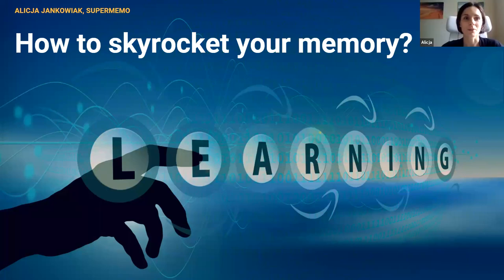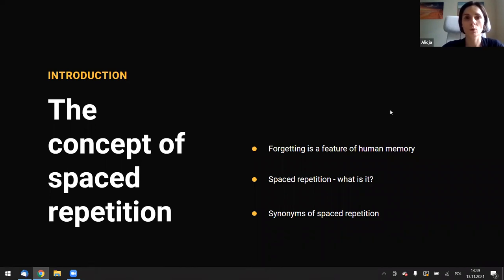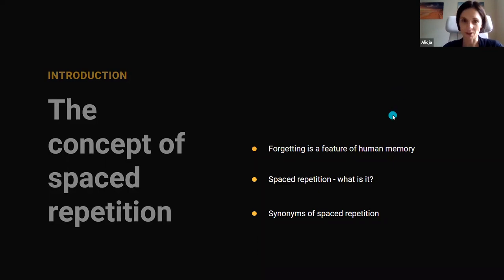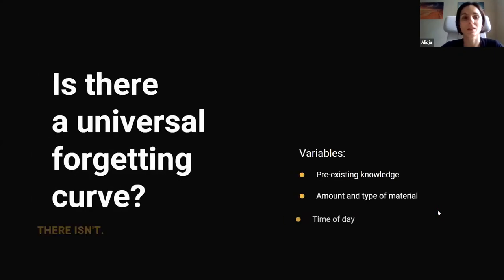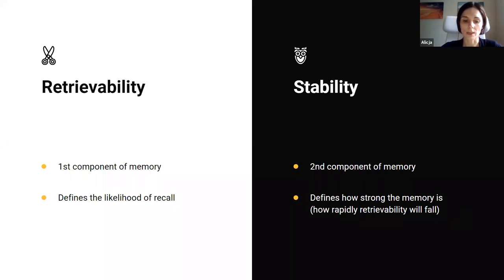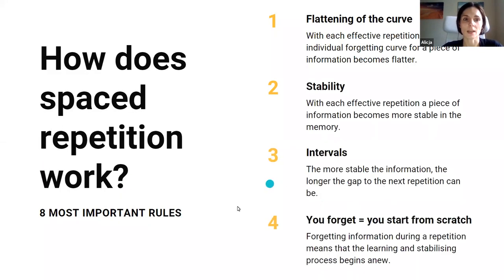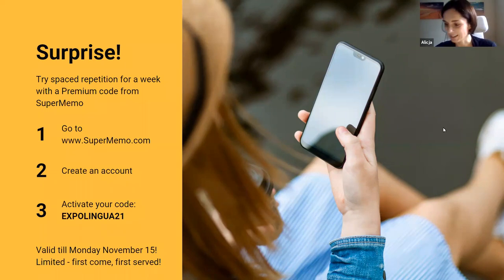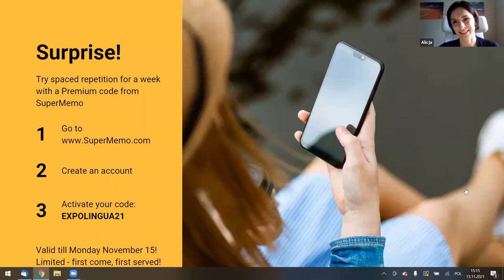How to skyrocket your memory?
EXPOLINGUA Online 2021

You will see how research into human memory has been put in practice and applied in technology to help you learn effectively. We will discuss the most important rules of spaced repetition and suggest how to use them when learning foreign languages.

Alicja Jankowiak
SuperMemo World